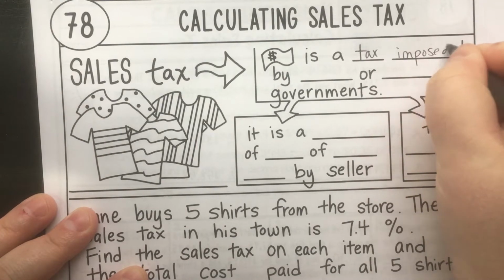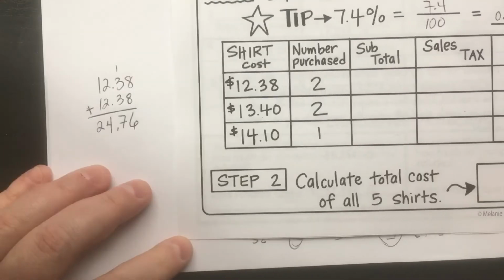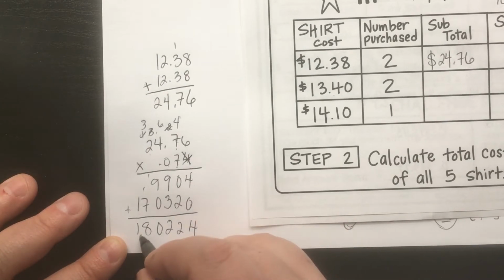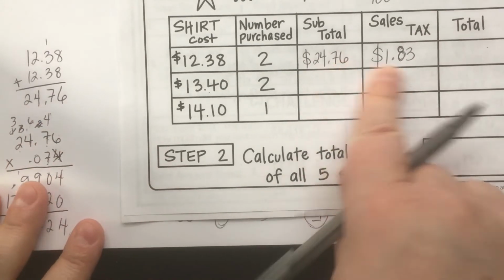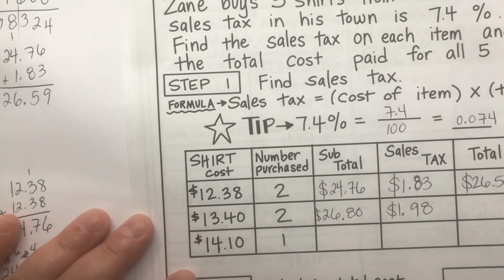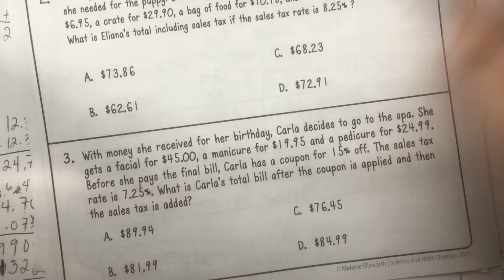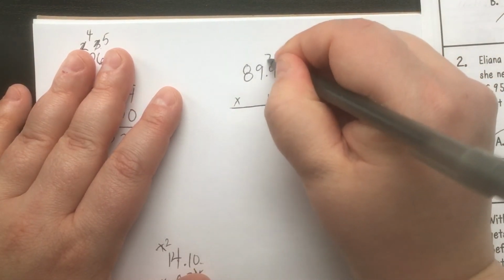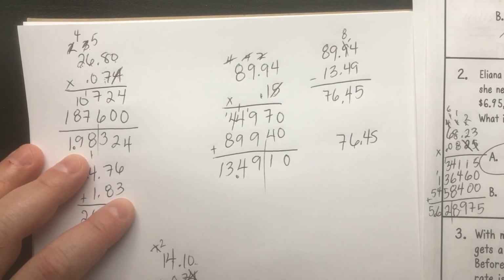7th/8th Grade: Sales Tax